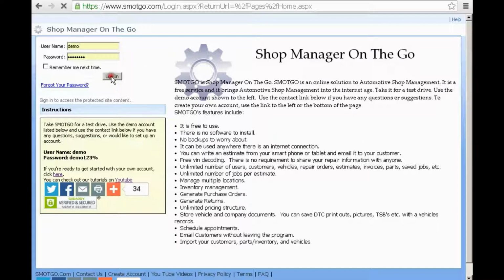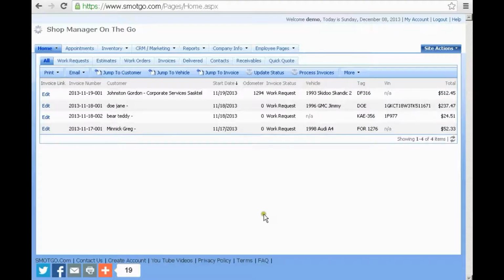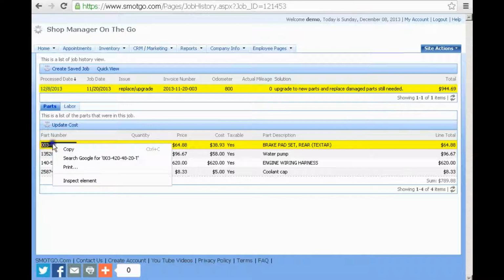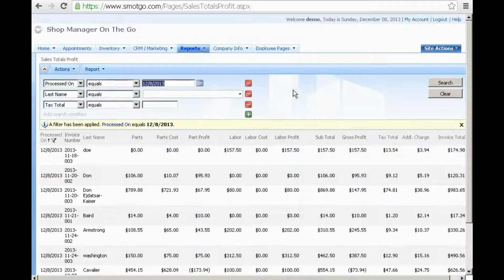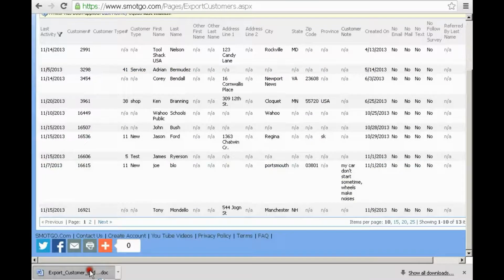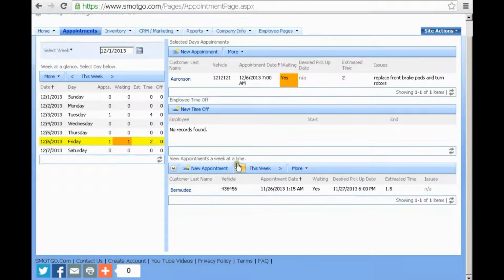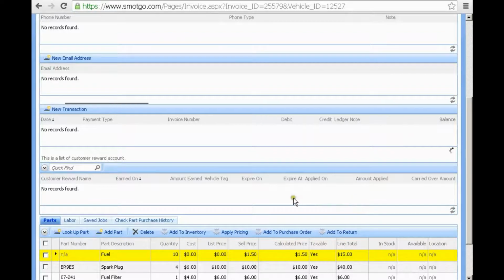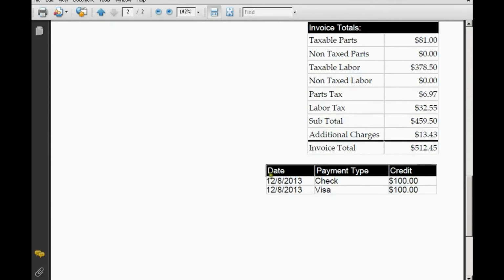December 2013 Updates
This video demonstrates the December 2013 Updates and revisits the invoice processing.